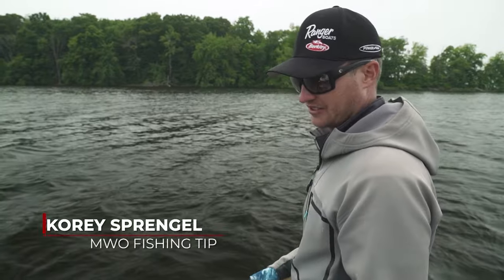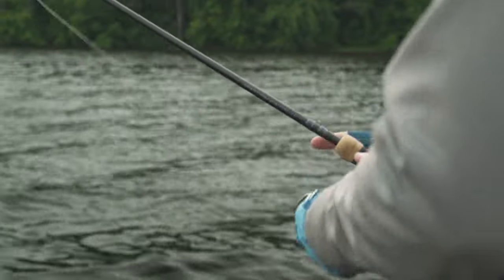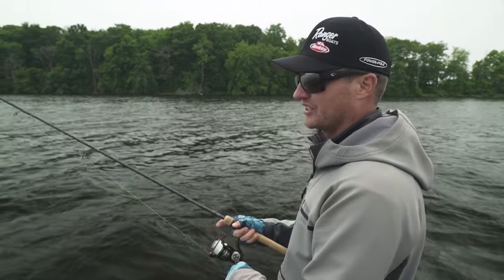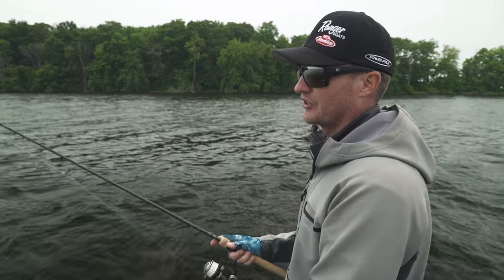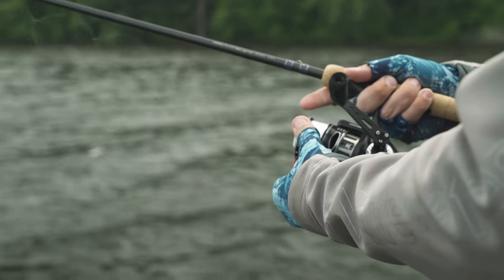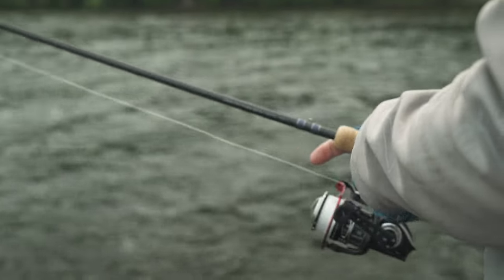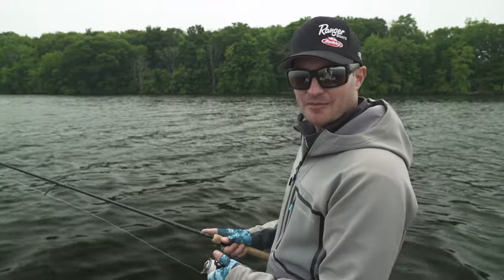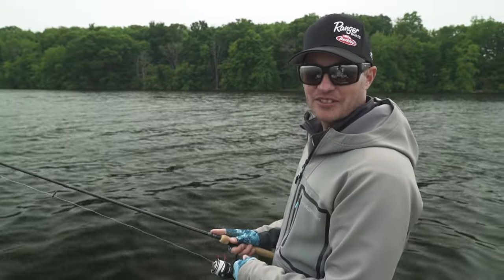MWO Tip: Close your Bail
Korey Sprengel talks about why you should always manually close your bail on your spinning reel.

Ep. 2007